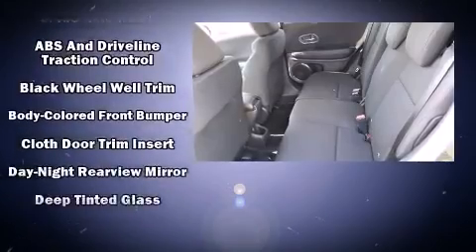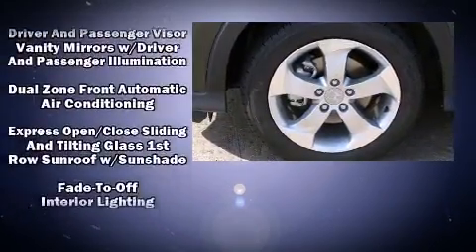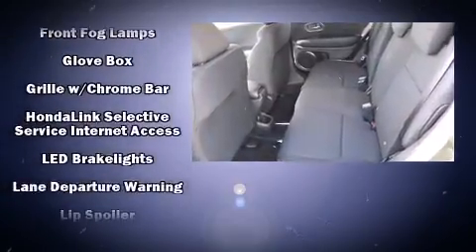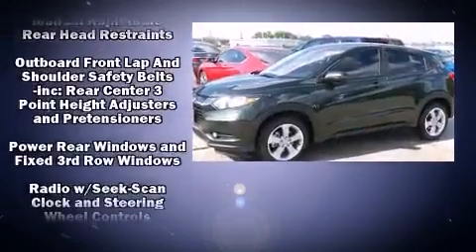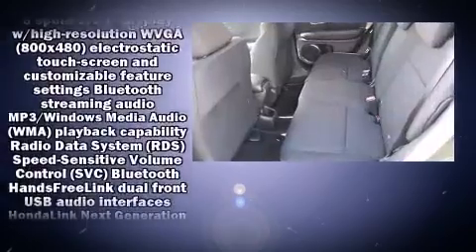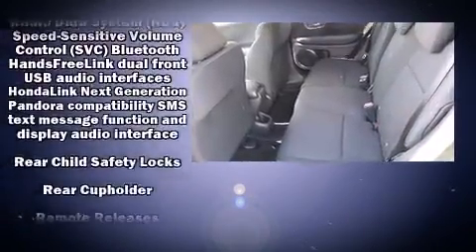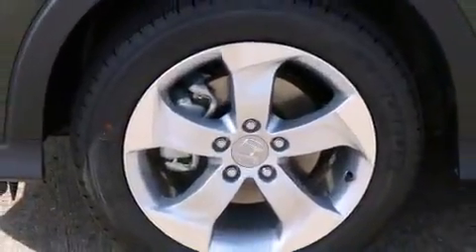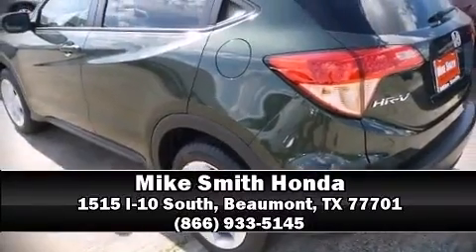2016 Honda HR-V EX FWD in Beaumont, TX 77701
Smooth gearshifts are achieved thanks to the efficient 4 cylinder engine, and for added security, dynamic Stability Control supplements the drivetrain. It's equipped with tons of terrific amenities, but it won't break your budget. Like heated seats, 1-touch window functionality, front bucket seats, front dual-zone air conditioning, turn signal indicator mirrors, lane departure warning, remote keyless entry, and a split folding rear seat. For drivers who enjoy the natural environment, a power moon roof allows an infusion of fresh air. Audio features include a CD player with MP3 capability, steering wheel mounted audio controls, and 6 speakers, providing excellent sound throughout the cabin. Honda ensures the safety and security of its passengers with equipment such as: dual front impact airbags with occupant sensing airbag, head curtain airbags, traction control, brake assist, a security system, and 4 wheel disc brakes with ABS. Our sales reps are knowledgeable and professional. We'd be happy to answer any questions that you may have. Stop by our dealership or give us a call for more information.